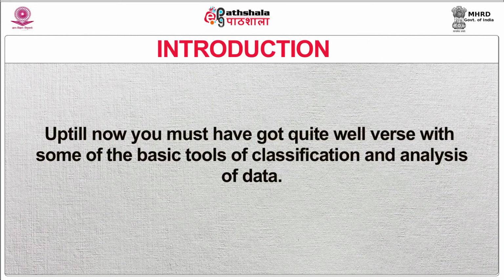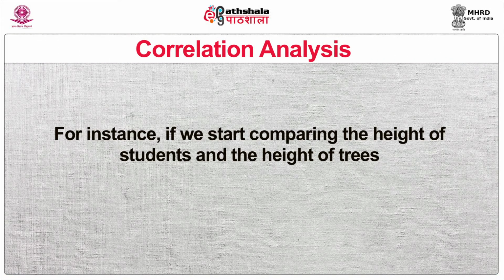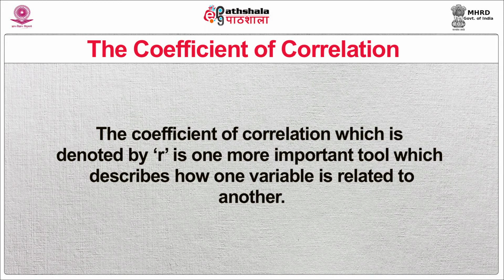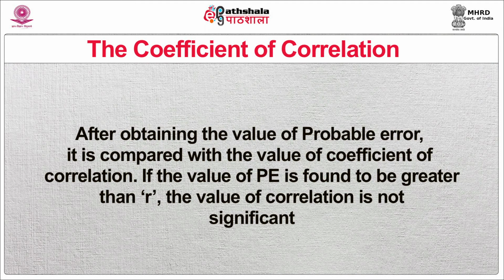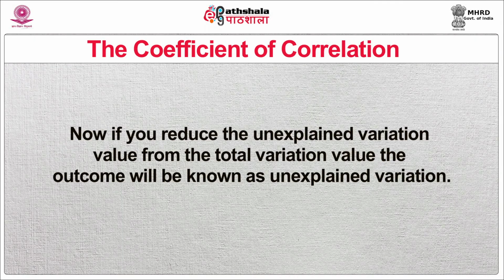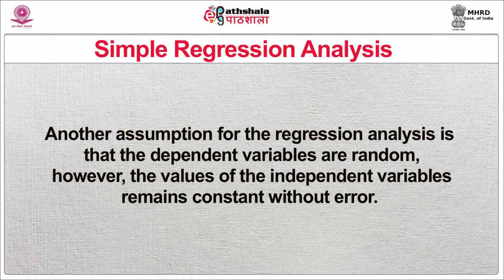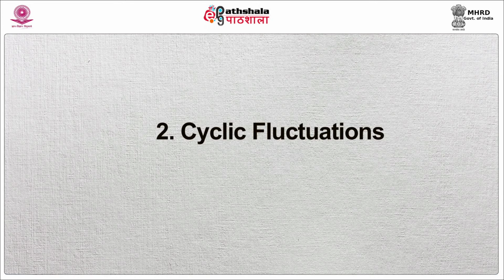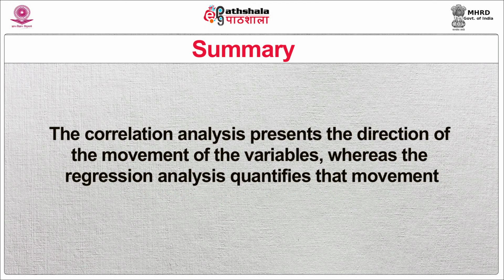Correlation and Regression Analysis